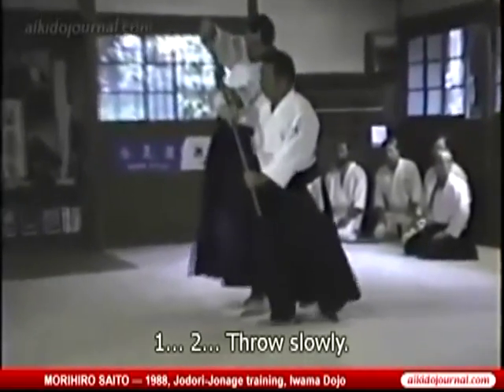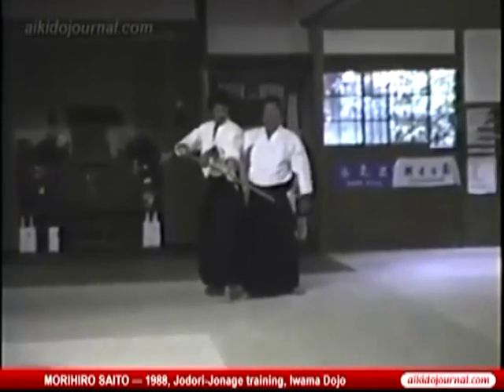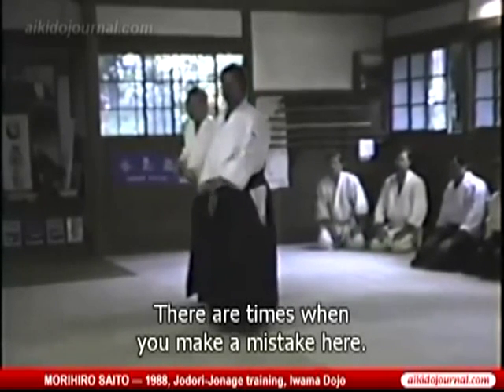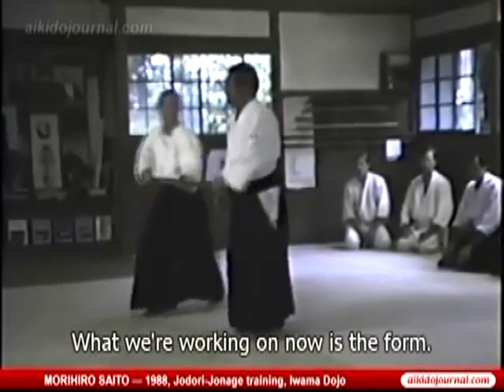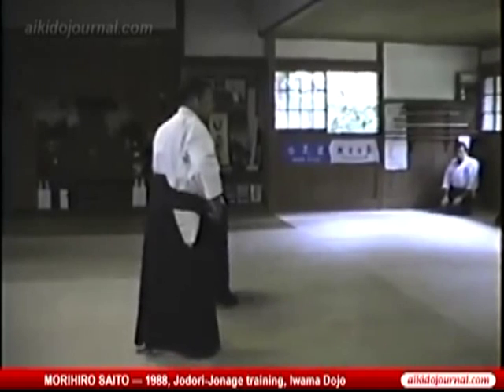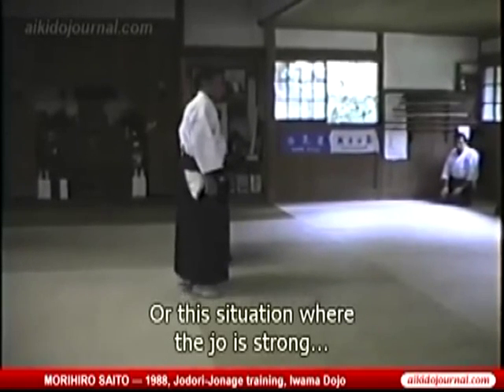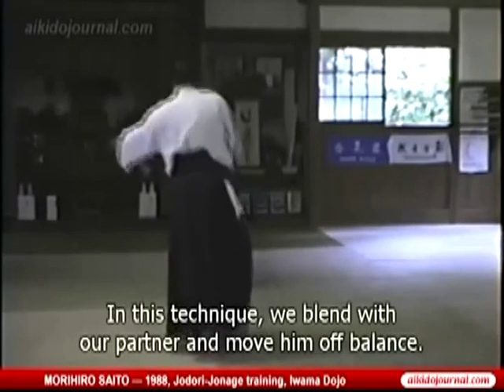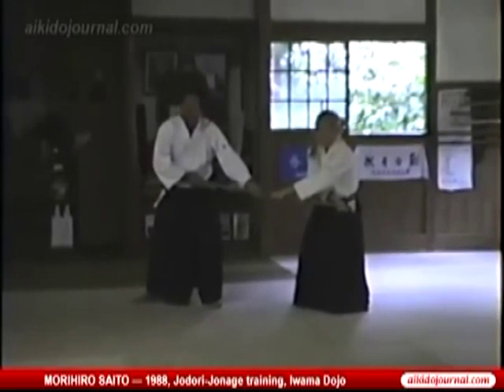Айкидо Ивама Морихиро Сайто дзё дори, дзё наге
Айкидо Ивама.
Ивама додзё октябрь 1988 год.
Морихиро Сайто - 9 дан, дзё дори, дзё наге.
Великолепная техника, непревзойдённый Морихиро Сайто